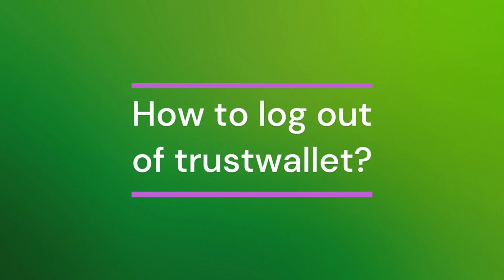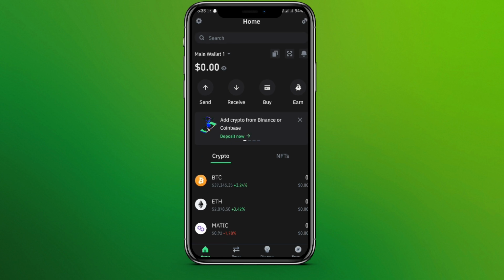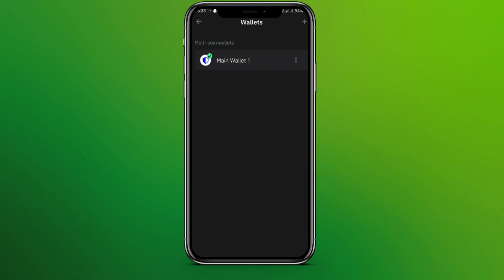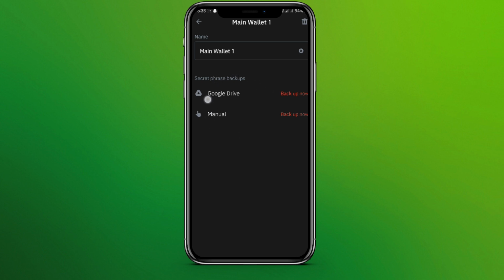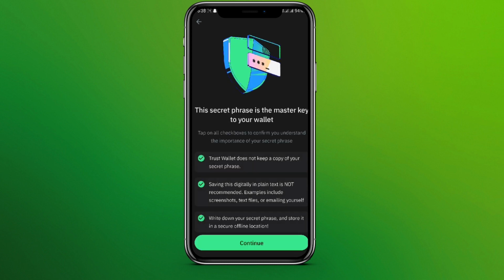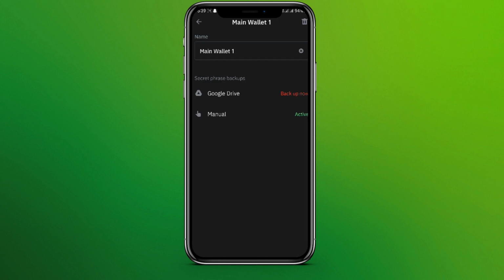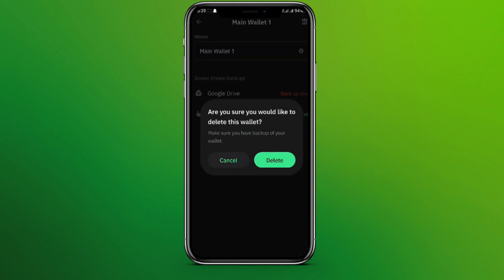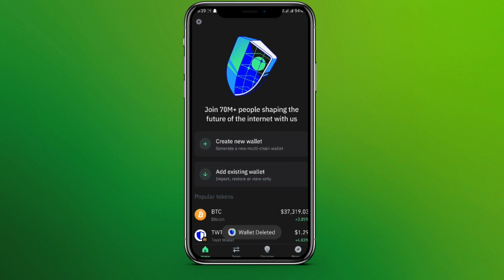How to Logout of Trust Wallet on Android (2023)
Learn the exact steps on how to sign out of trustwallet. In this quick tutorial, discover the simple steps to log out of Trust Wallet effortlessly. Whether you're switching devices or ensuring added security, follow along to easily navigate through the logout process. Make sure you watch the video till the end for better assistance.